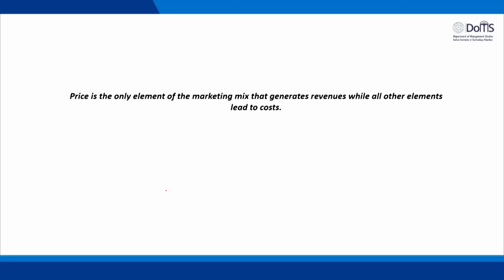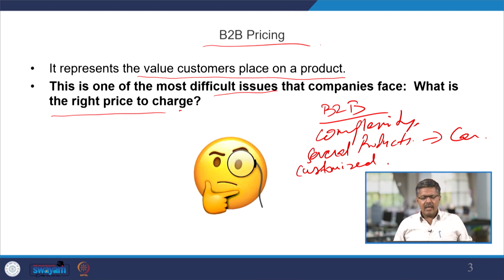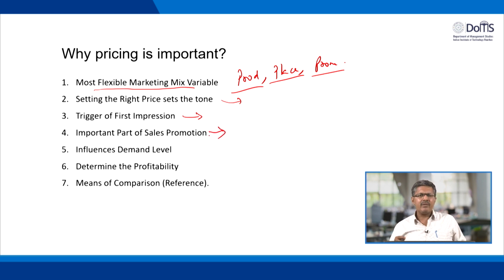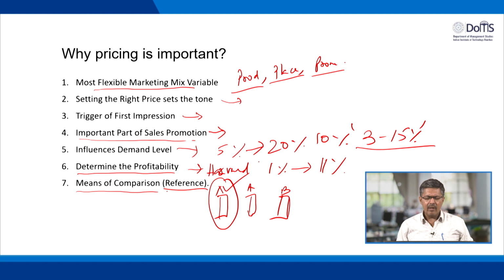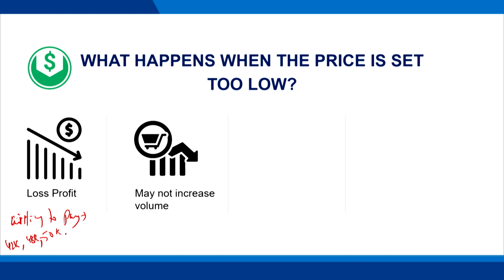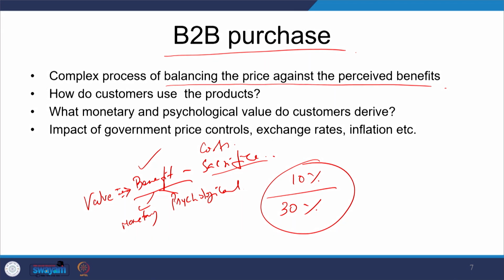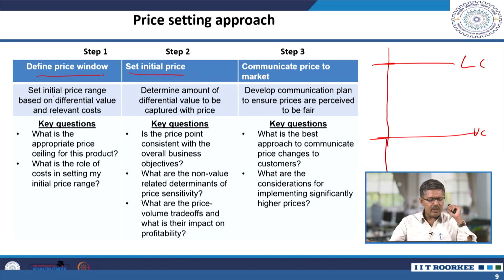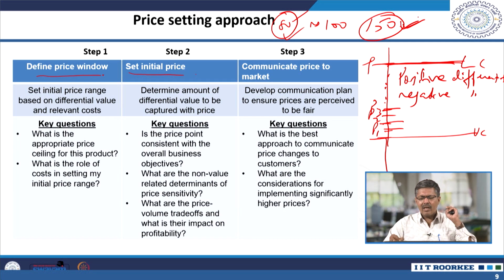Lec 40 - B2B Pricing: Introduction